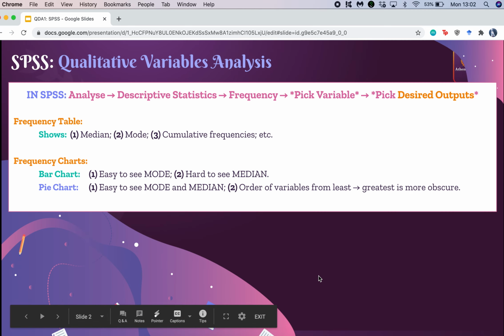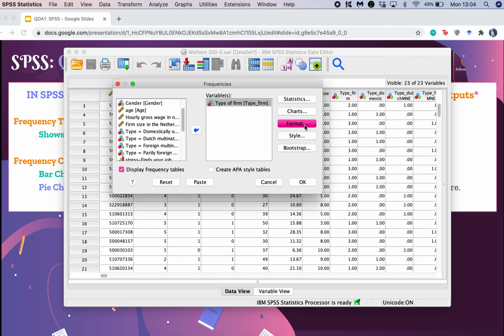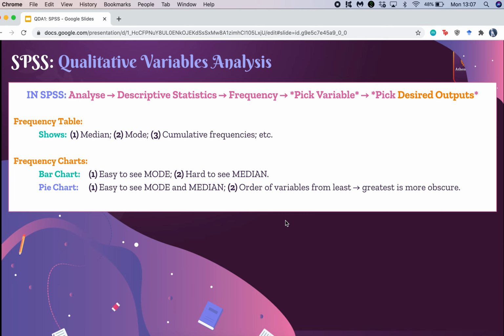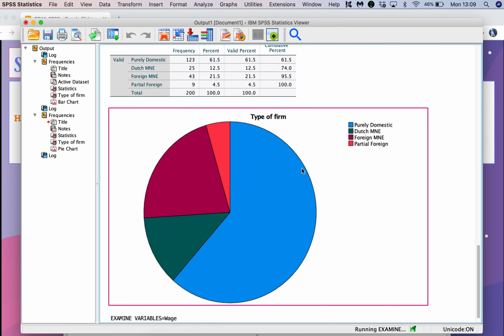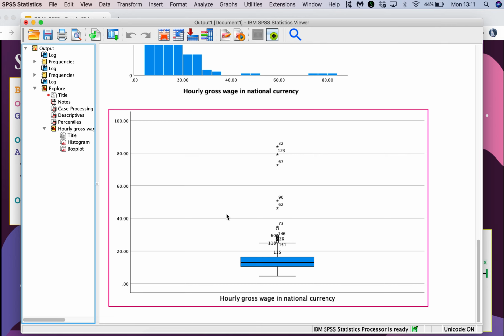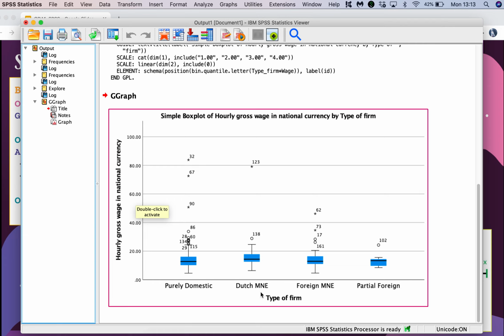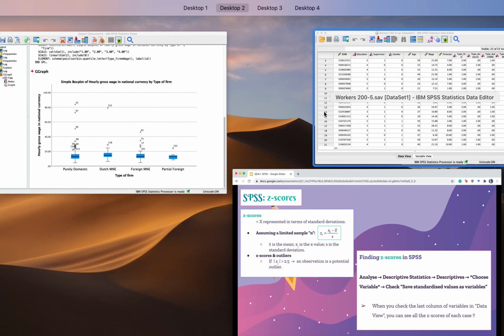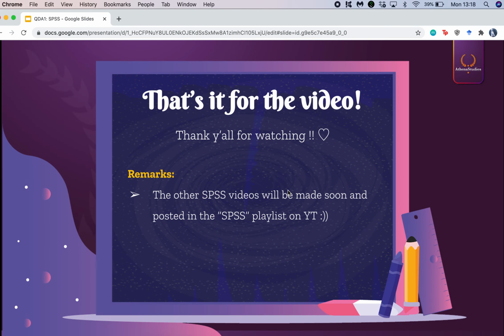QDA1 SPSS: Descriptive Statistics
Hey y'all !!

This is the first SPSS video in this mini-series going over frequency tables, frequency charts, histograms, box plots, and Z-scores :))